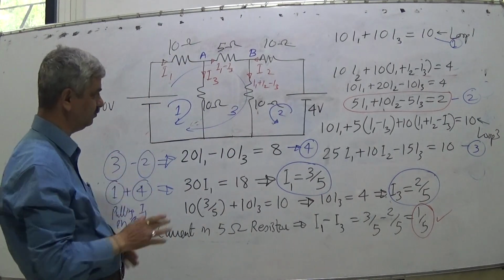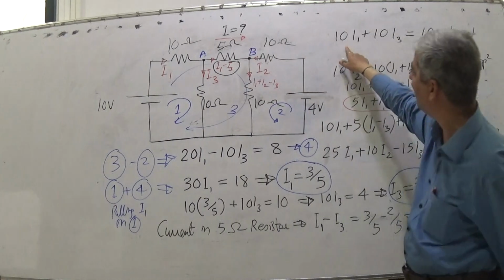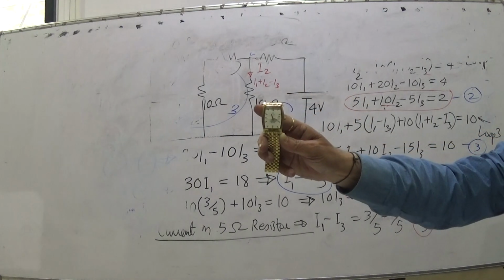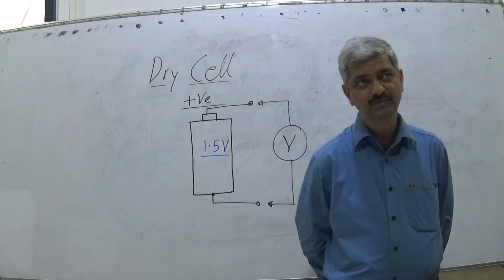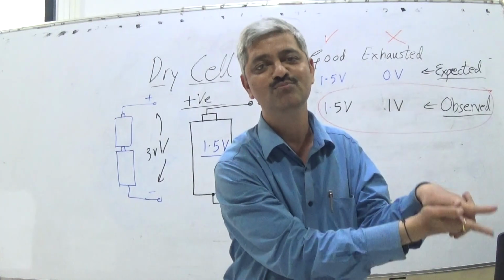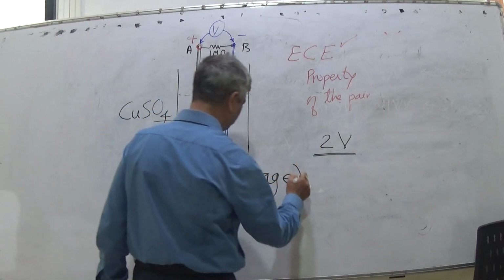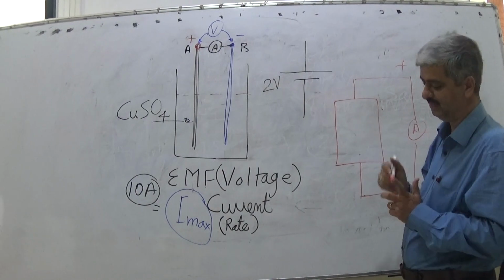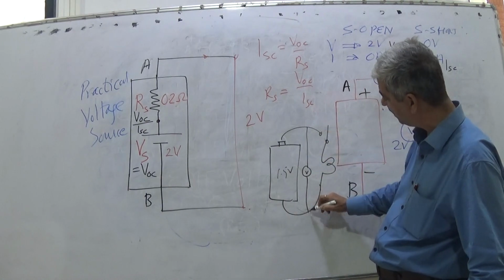Circuit_Theory_L2